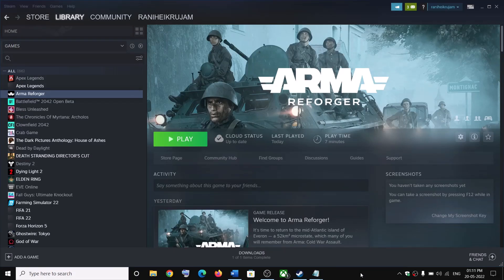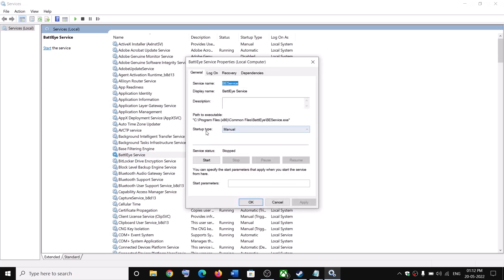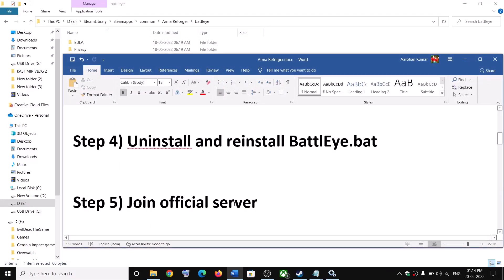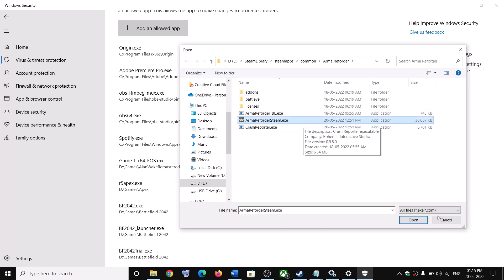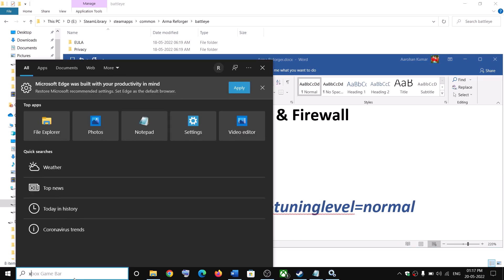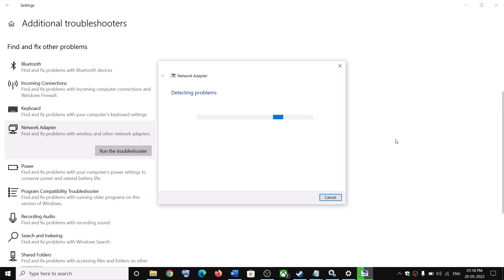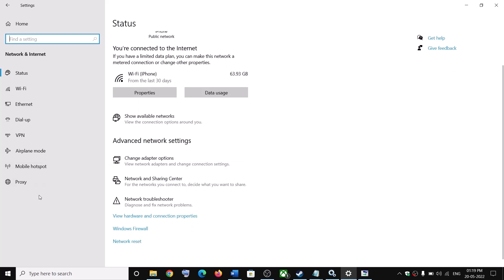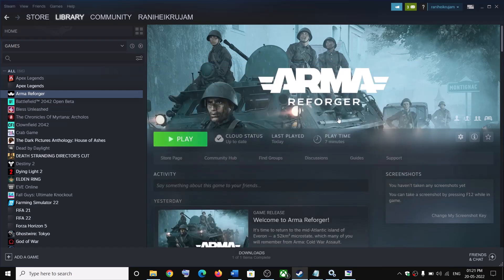Arma Reforger- Fix Can't Connect To Servers, Internal Error, Multiplayer & Connectivity Issue PC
Fix Arma Reforger Failed to join server, Internal Error Has Occurred, Connection problems, Unable to Play Arma Reforger Multiplayer,Fix Arma Reforger can't connect to the servers,Fix Arma Reforger Connectivity Issue
Step 2) Make sure date, time, time zone and region is correct on your computer
Step 3) Start BattlEye service
Step 4) Uninstal and reinstall BattlEye.bat
Step 5) Join official server
ipconfig /flushdns
ipconfig /release
ipconfig /renew
Step 15) Verify the game files or update the game